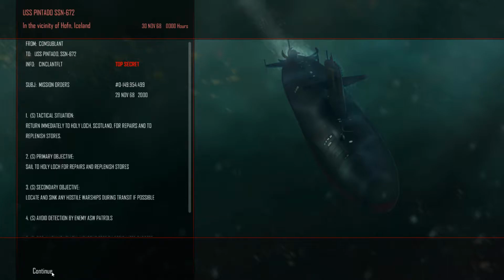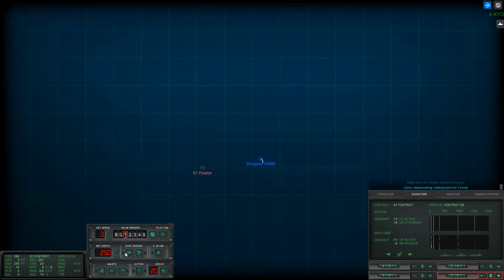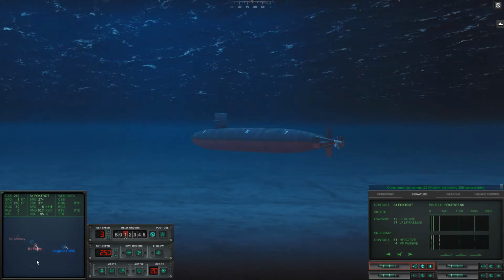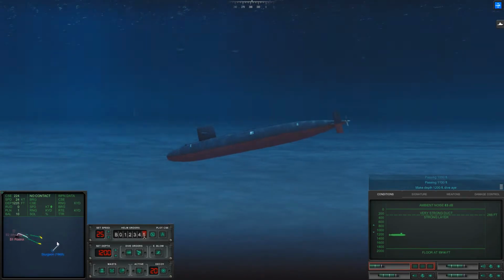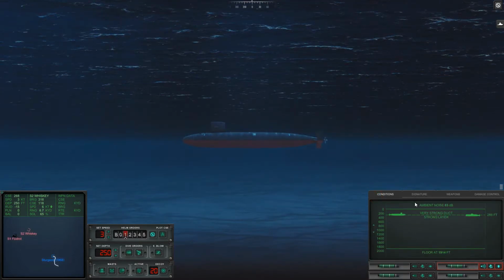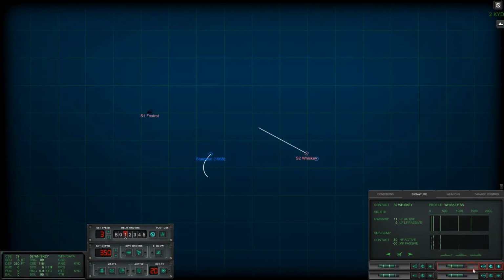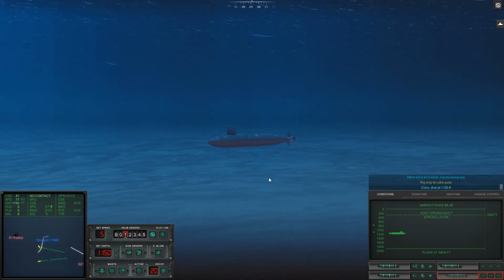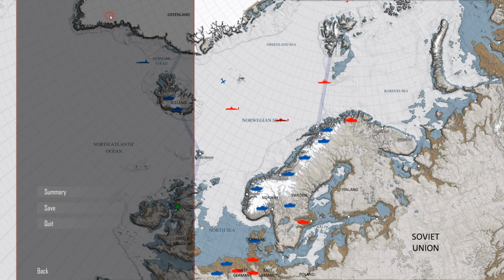Cold Waters - 1968 Campaign #5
We are ordered back to base to rearm then sent to stop Soviet diesel boats from entering the North Atlantic shipping lanes. We encounter the Soviet wolf-pack as it exits the Denmark Strait.